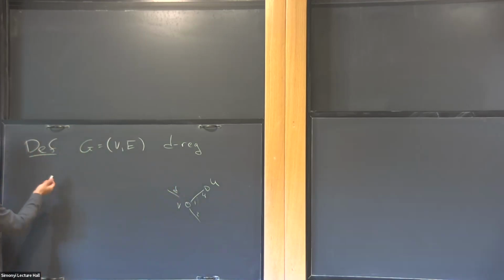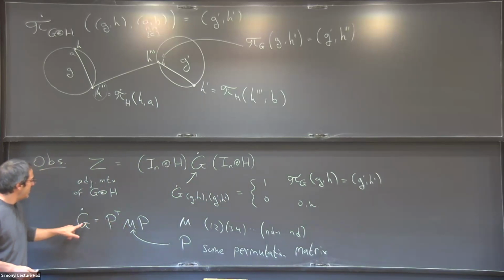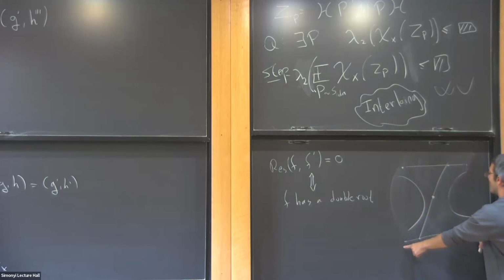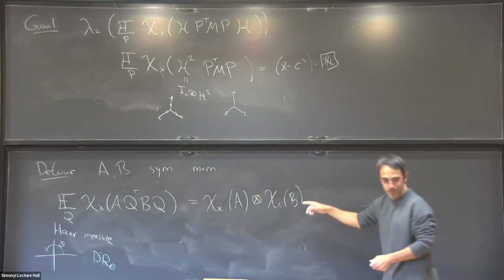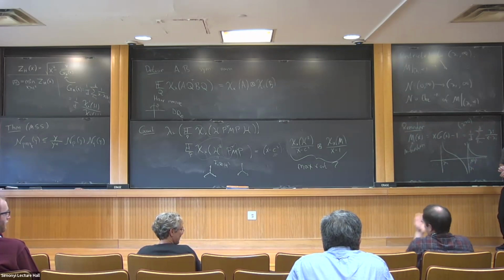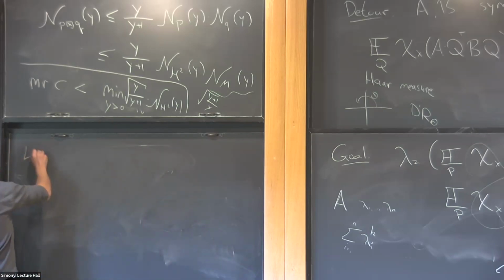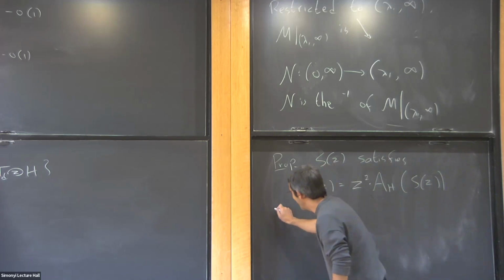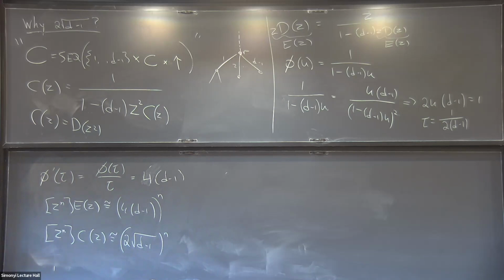Analytic Insights into the Zig-Zag Product and Its Friends: Part II - Gil Cohen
Topic: Analytic Insights into the Zig-Zag Product and Its Friends: Part II
Speaker: Gil Cohen
Date: October 15, 2024

The well-known Zig-Zag product and related graph operators, like derandomized squaring, are fundamentally combinatorial in nature. Classical bounds on their behavior often rely on a mix of combinatorics and linear algebra. However, these traditional bounds are not tight and frequently fail to align with experimental results.

In these talks, we will present a more refined analysis that utilizes the full spectrum of the graph, rather than relying solely on its spectral expansion. This approach produces results that both match experimental observations and, in a sense, are proved to be optimal. Our technique is analytic, diverging from classical methods: for the upper bound, we apply finite free probability, while for the lower bound, we draw on results from analytic combinatorics.

Based on joint works with Itay Cohen, Gal Maor, and Yuval Peled.

Relevant papers:

Random Walks on Rotating Expanders (STOC 2023)
Tight Bounds for the Zig-Zag Product (FOCS 2024)
Derandomized Squaring: An Analytic Insight into Its True Behavior (manuscript)